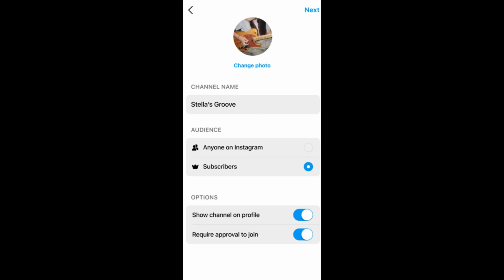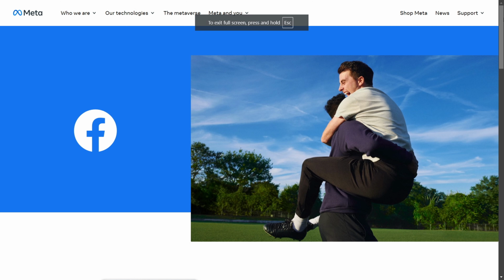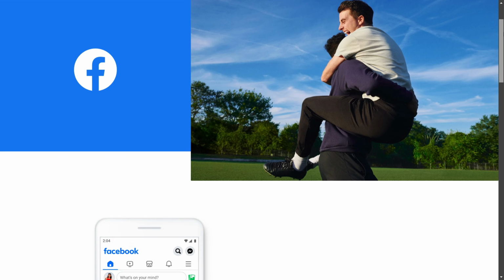How To Make Broadcast Channel On Instagram 2025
In this video I will show you how to make broadcast channel on instagram